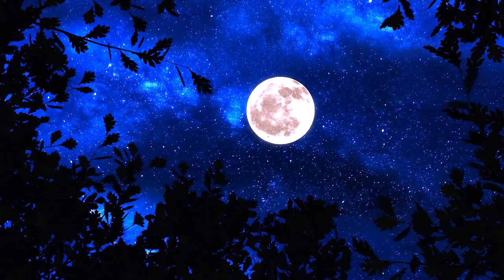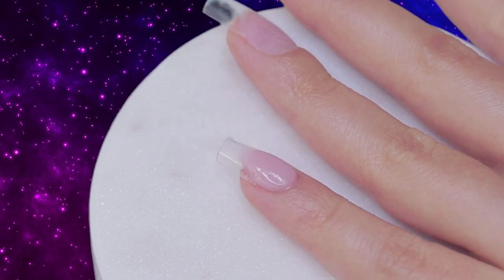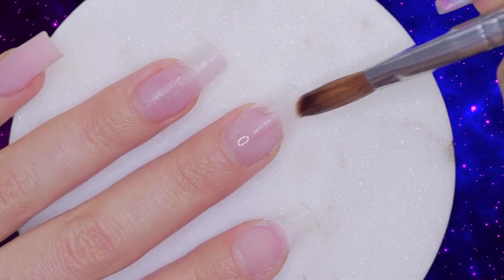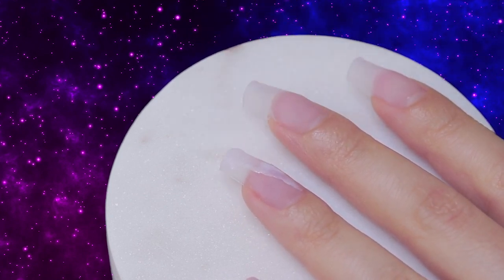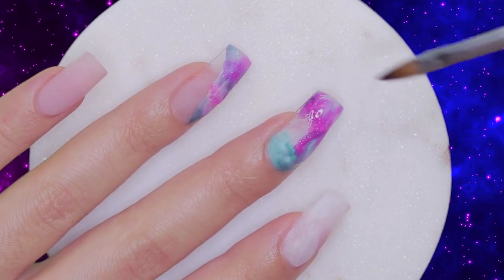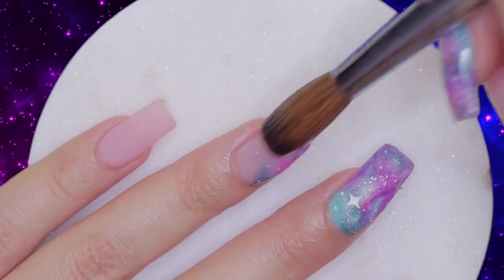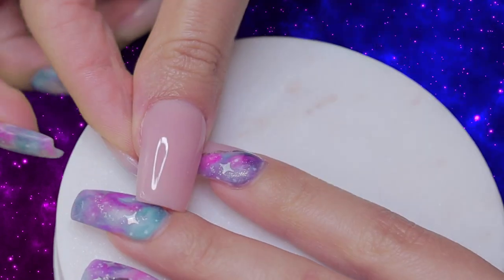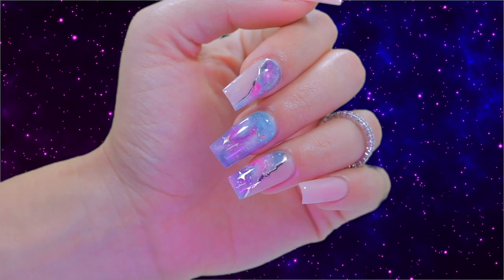OUT OF THIS WORLD Nails!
🎀 Have you ever wondered what it would be like to do out of this world nails? Get ready, because I am about to take you on an astronomically wonderful adventure in 3, 2, 1…. LET’S GO!

🎀 CANAL EN ESPAÑOL: The Nails Queen Espanol

9 that if you confess with your mouth the Lord Jesus and believe in your heart that God has raised Him from the dead, you will be saved. 10 For with the heart one believes unto righteousness, and with the mouth confession is made unto salvation.